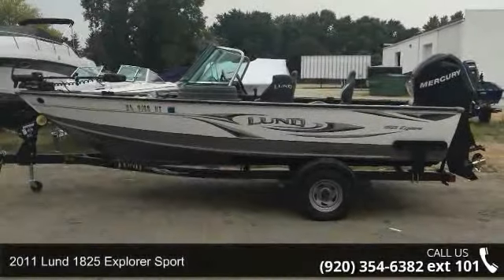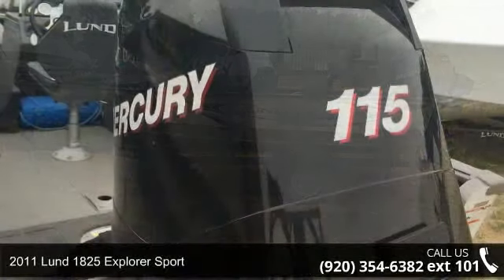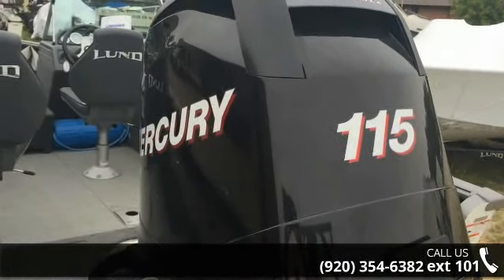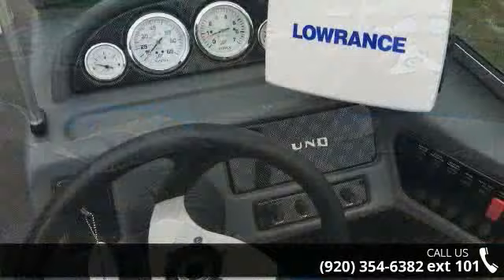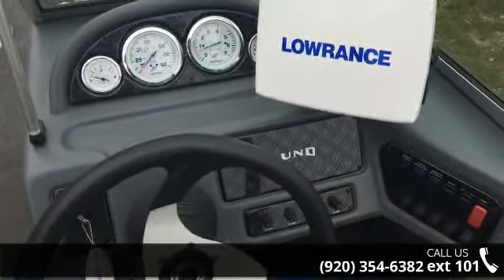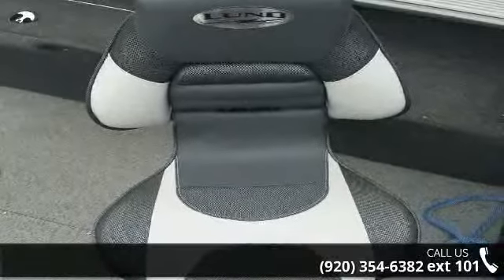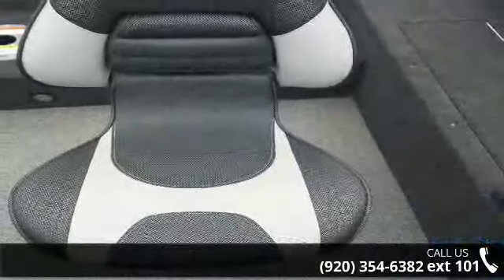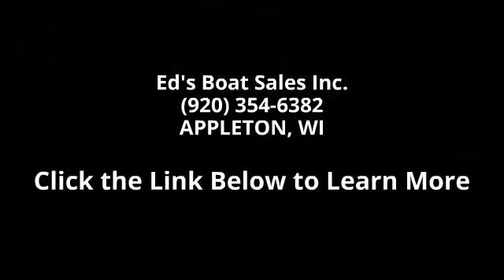2011 Lund 1825 Explorer Sport - Ed's Boat Sales Inc. - A...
Versatility any fisherman could appreciate.Whether out with the family or in your secret fishing spot, the Explorer provides ultimate versatility. A large boat that provides maximum comfort for the family or your friends. The in-deck rod storage system can hold up to 10 rods and acts as your mobile arsenal. Our full windshield offers maximum protection, so you remain out of the elements when you really get her running. Whether reeling in the catch of the day or taking out the family, the Explorer offers a confidence and performance that impresses.Bunk TrailerLoad GuidesSwing-A-Way Trailer TongueStainless Steel PropCenter In Floor Rod Storage3 Pedestal SeatsCoverLowrance HDS 7 @ HelmAerated LivewellsBilge PumpBattery Charger80lb Terrova Ipilot